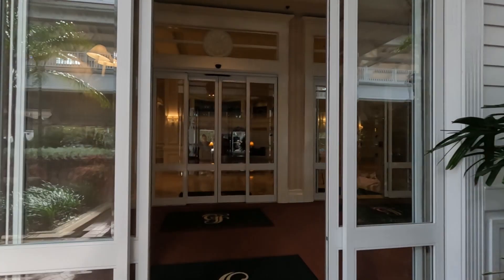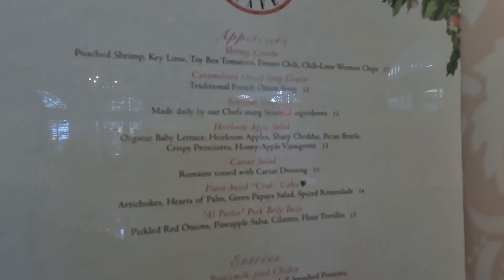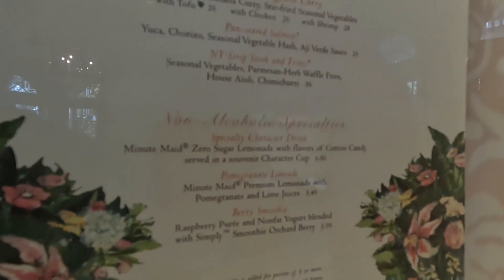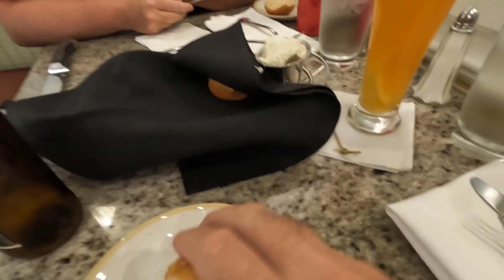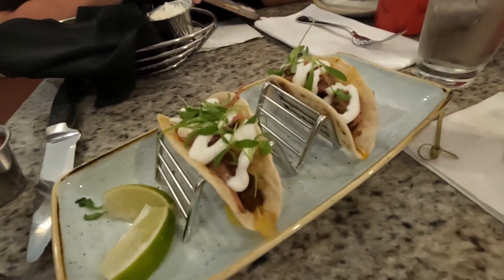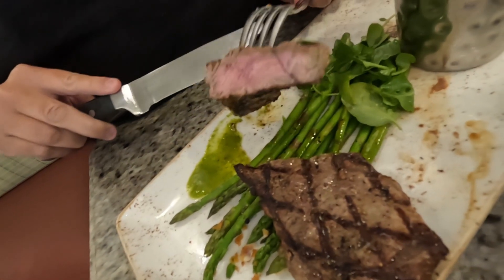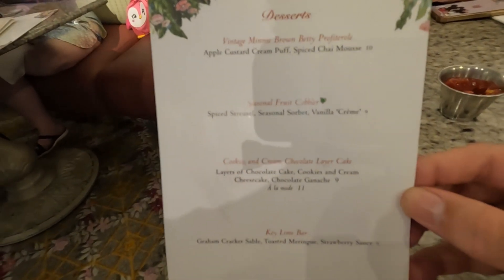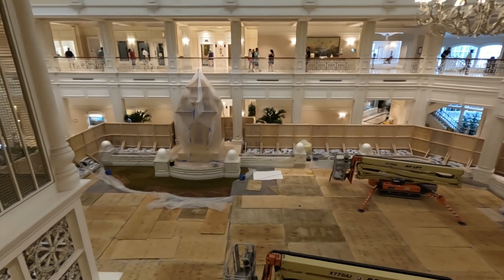Dinner at The Grand Floridian Cafe - Is it worth it?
The Grand Floridian is known as the fanciest and priciest hotel at Walt Disney World. The Grand Floridian Cafe however is not their fanciest restaurant. So is it worth it? We discovered food versus price was not the only variable here!